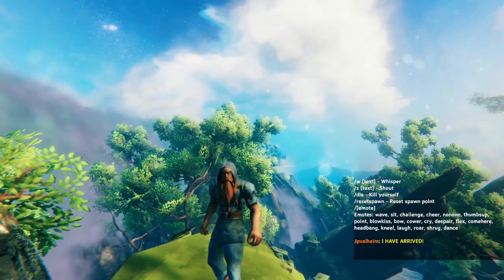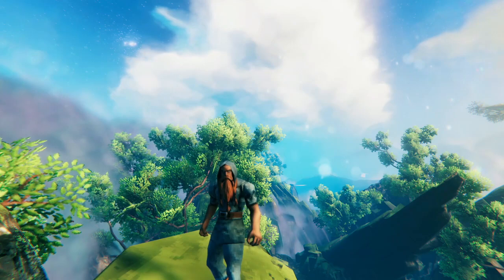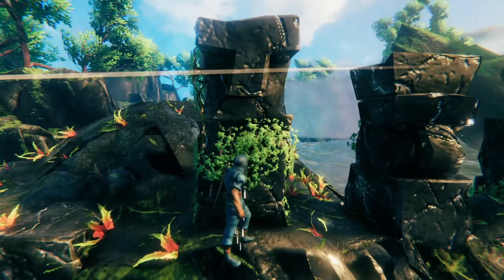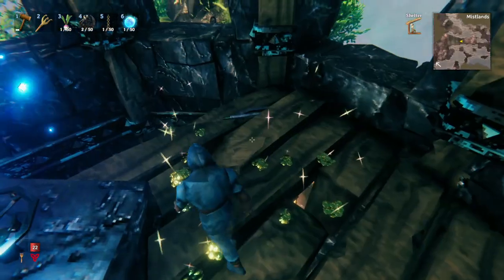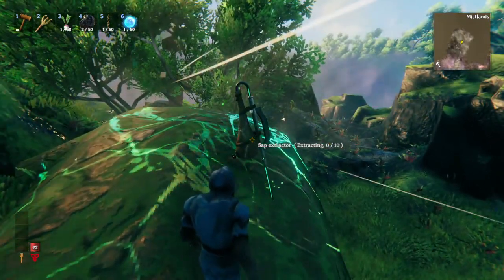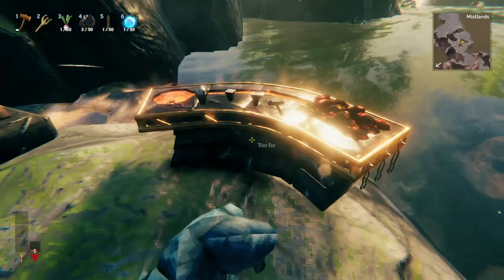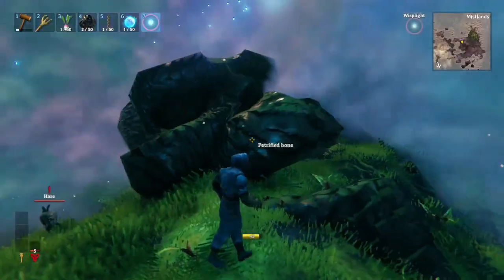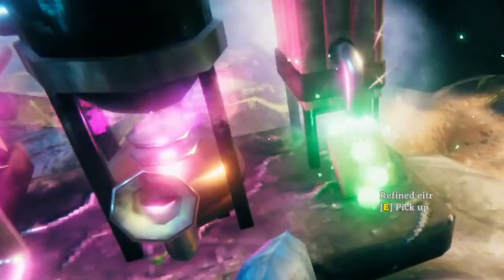Crafting Material Progression in Valheim Mistlands Late Game